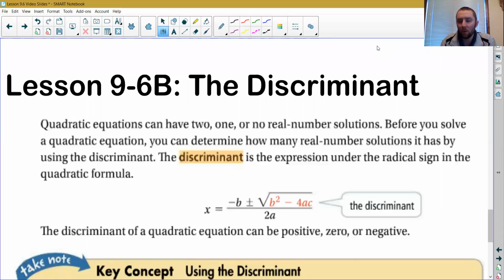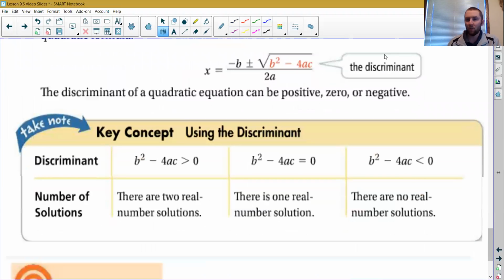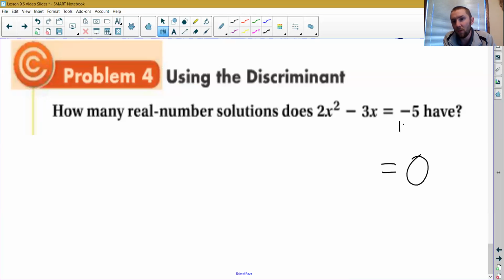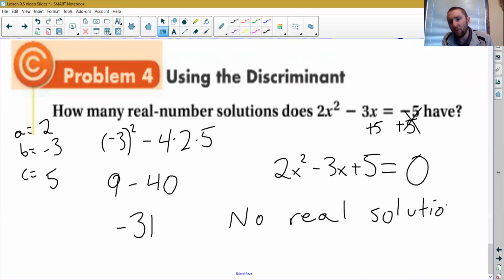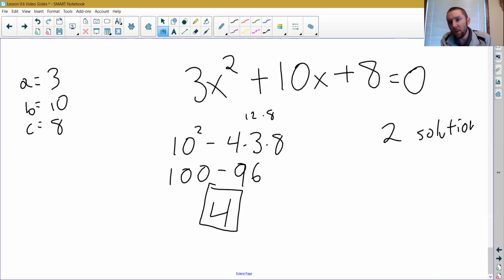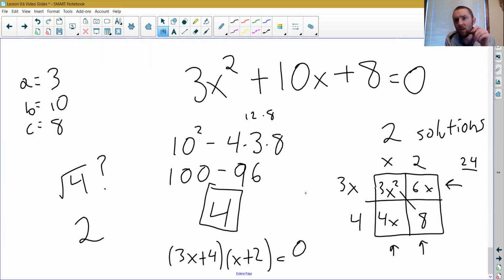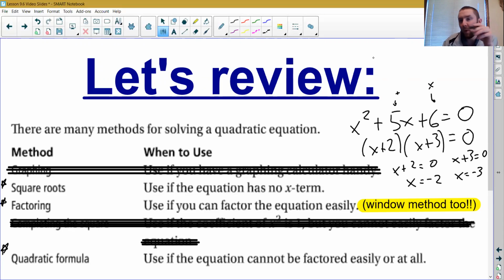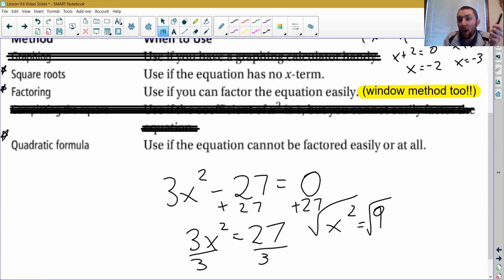Algebra 1 Lesson 9-6B -- The Discriminant of a Quadratic Equation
In this video we discuss the discriminant and what it can tell us about a quadratic equation. We also review the 3 methods we have looked at for solving a quadratic equation.